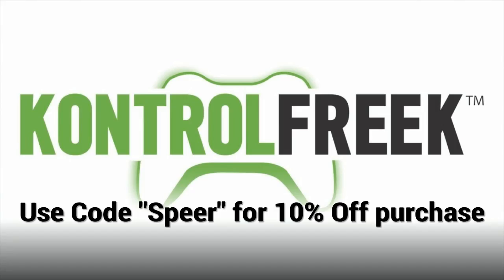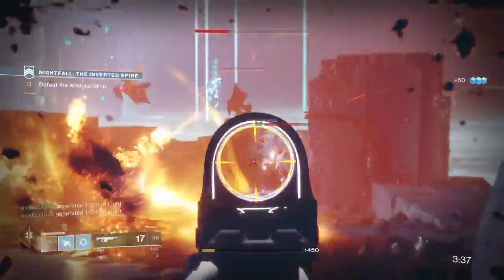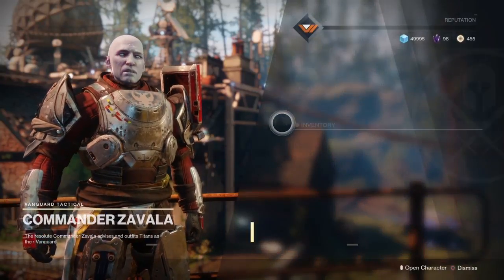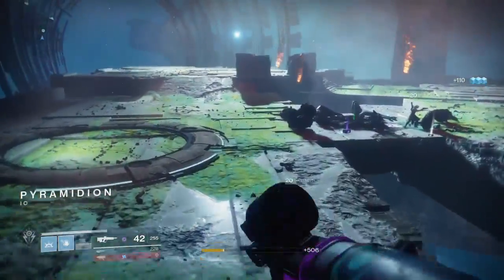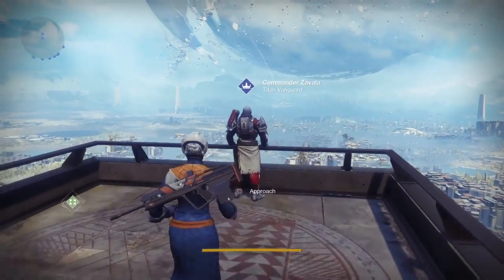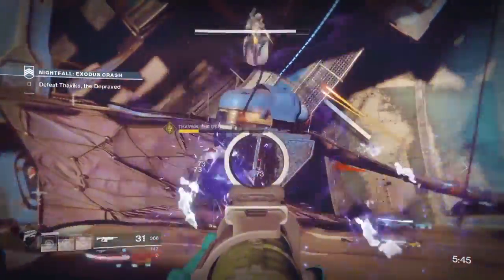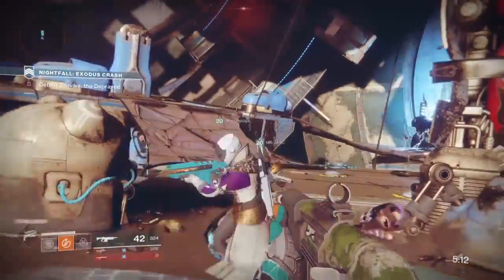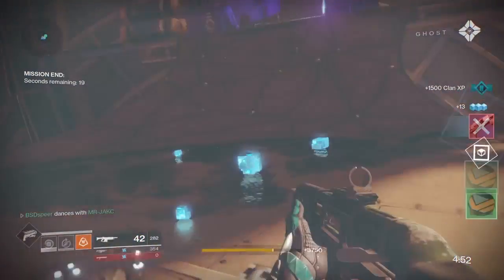Destiny 2 | How to Unlock the Nightfall - Weekly Ritual, Powerful gear, Luminous Engrams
In this video I'm going to be showing you how to unlock the Nightfall Strike. Nightfall is one of your weekly rituals that can be repeated on each character every week for powerful gear which will increase your power level.